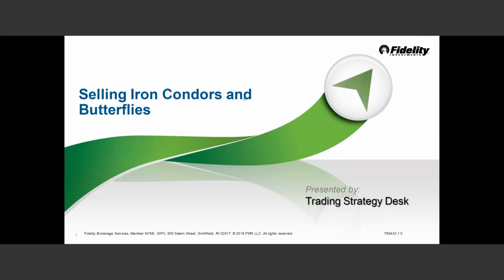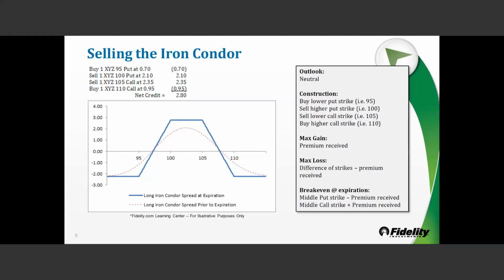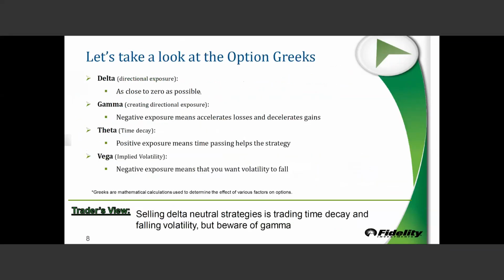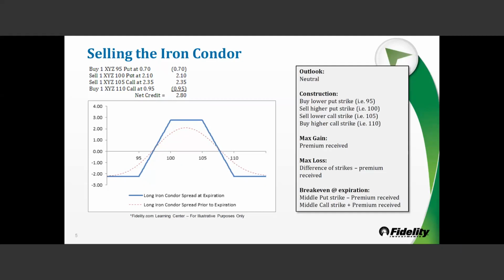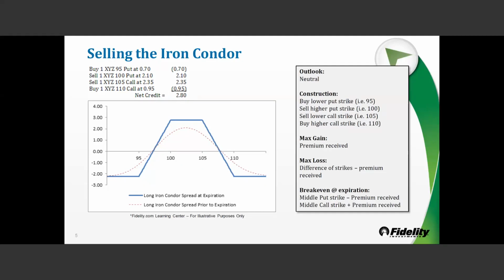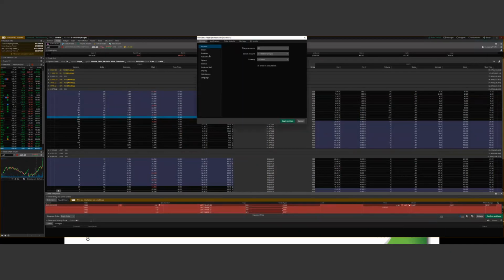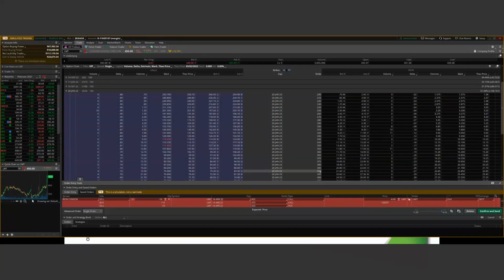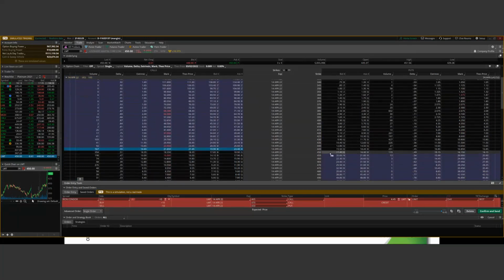Advanced Options Strategies Iron Condors and butterflies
Iron Condors, iron Butterflies and Options rolling strategies